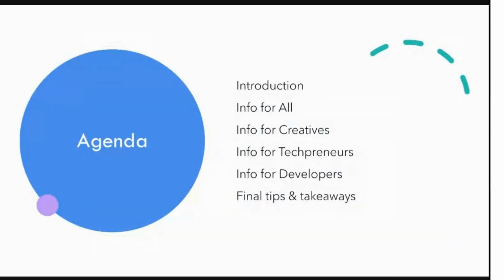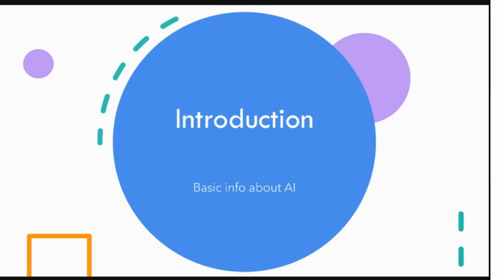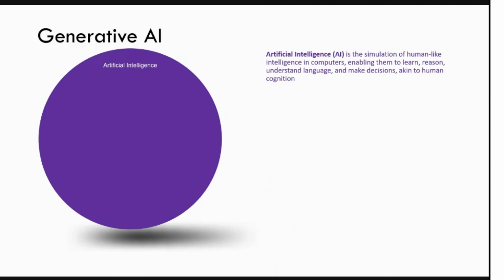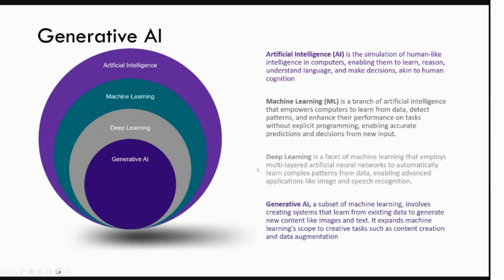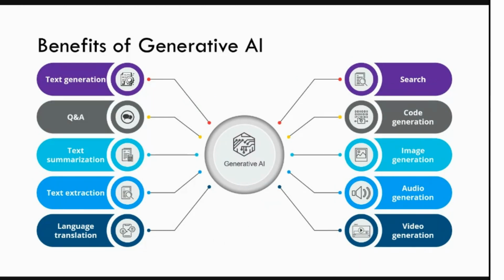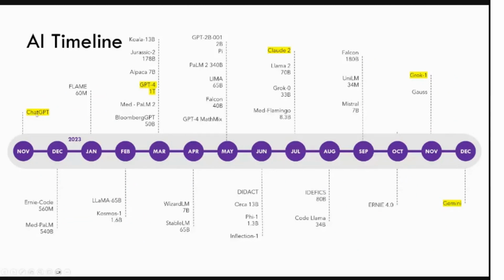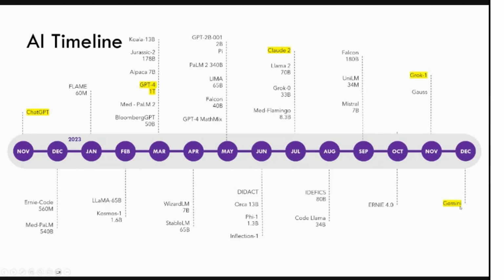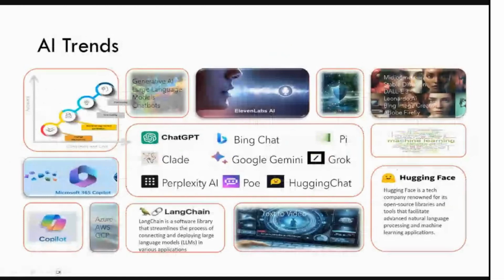AI & ChatGPT - Overview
Welcome to the first installment of our comprehensive series, 'Simplifying AI and ChatGPT - An Interactive Session.' This initial video offers a thorough overview of Generative AI, charting the evolution and impact of various large language models (LLMs) introduced in the past year, alongside a detailed exploration of multiple chatbots revolutionizing the digital landscape. Designed for both novices and enthusiasts alike, this segment lays the groundwork for understanding the transformative potential of Generative AI across industries. Join us as we embark on a journey through the basics of AI, delineating the pivotal developments and key players that are shaping the future of technology.